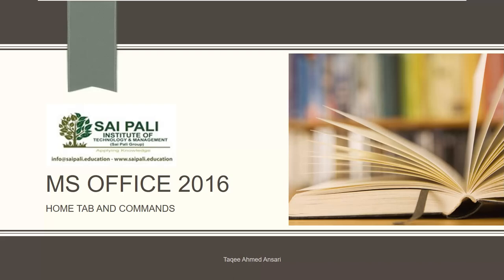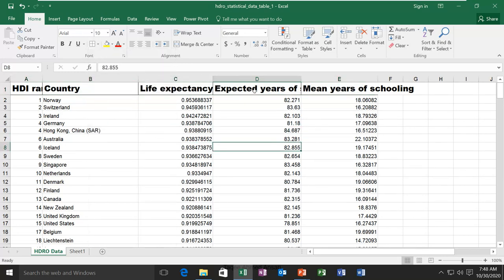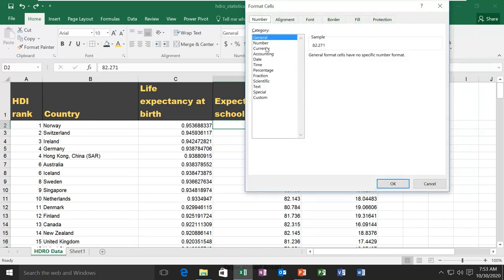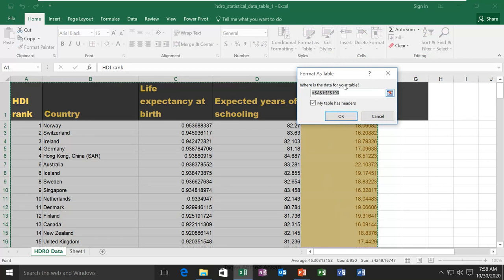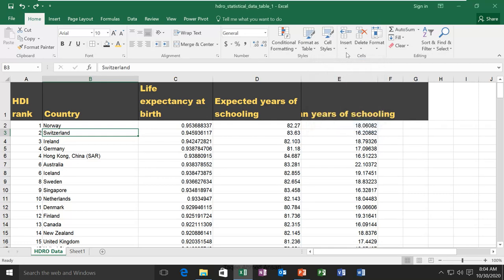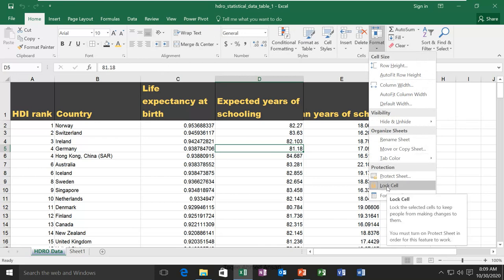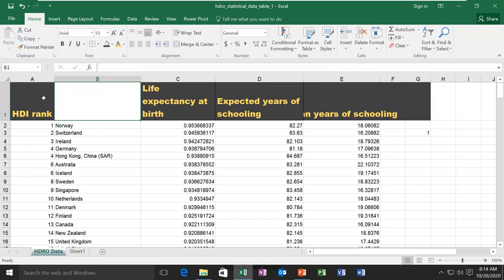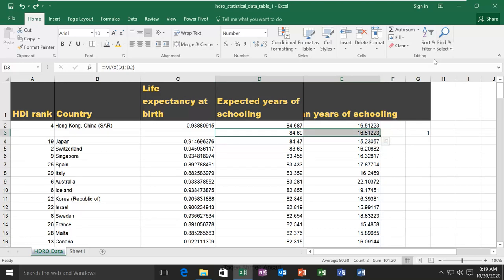Home tab of MS Excel 2016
This video is about brief information about home tab and commands of MS Excel 2016.